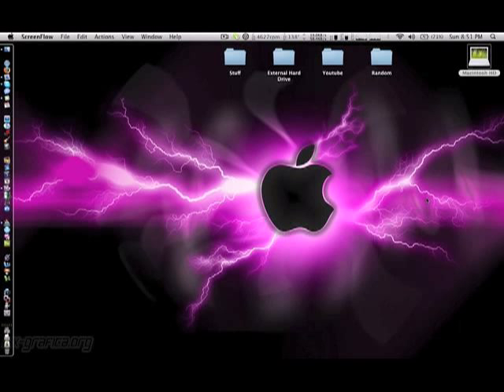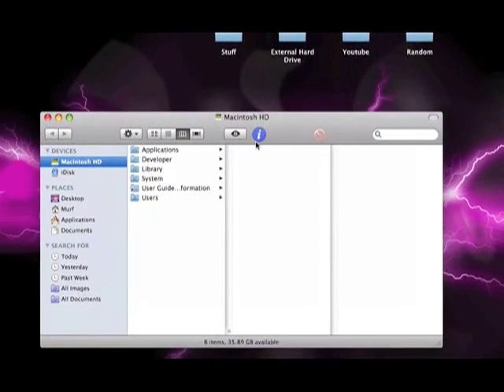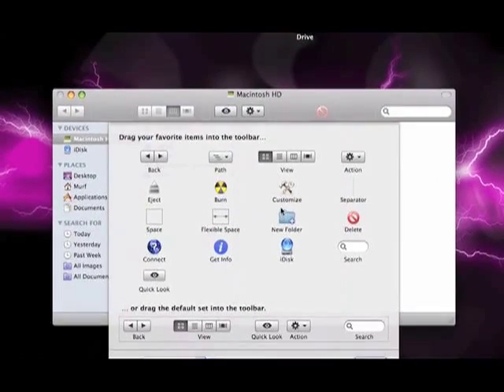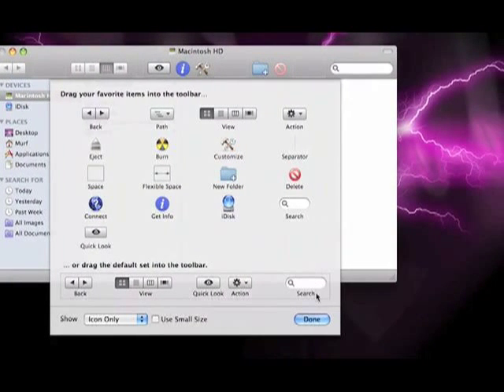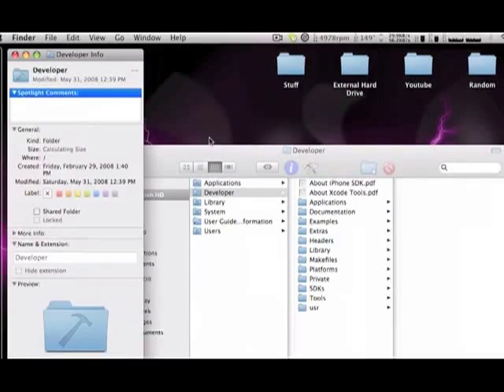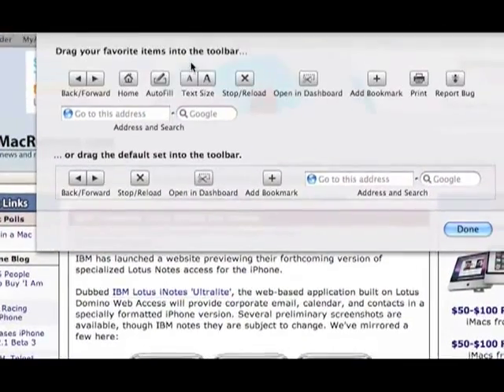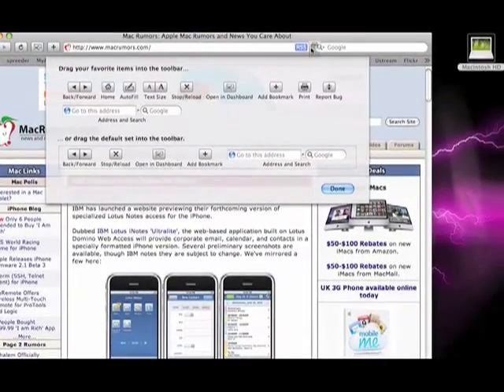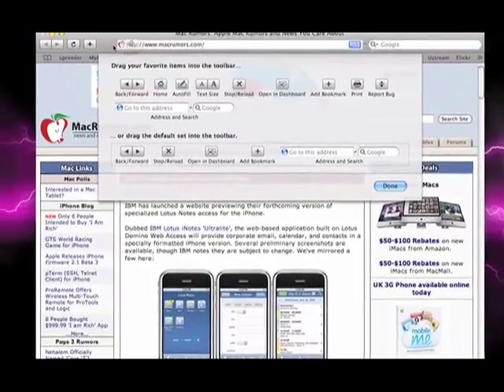Mac Tips (Customize Toolbar)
Another mac tip on customizing the toolbar.

Miscommunication (Feat. Keri Hilson & Sebastian) - Timbaland